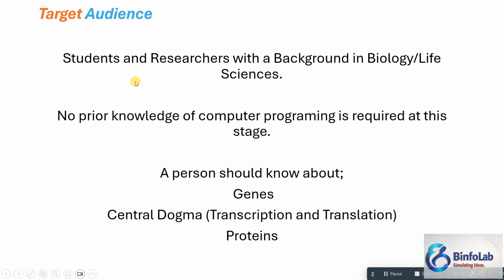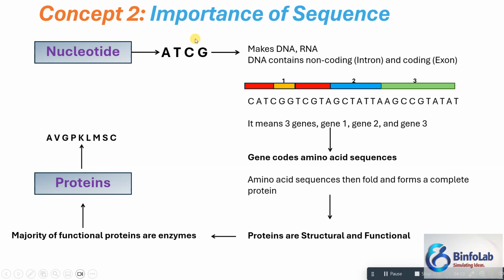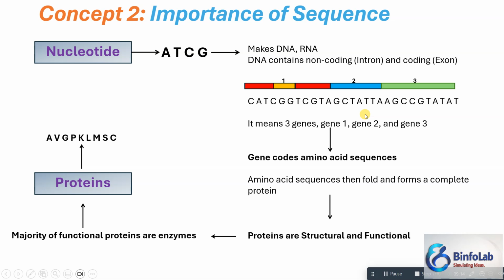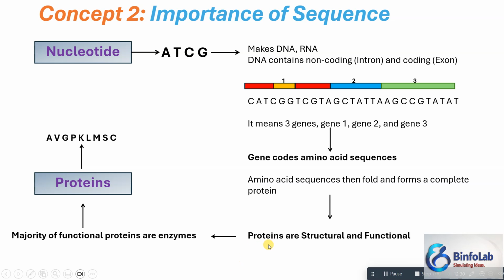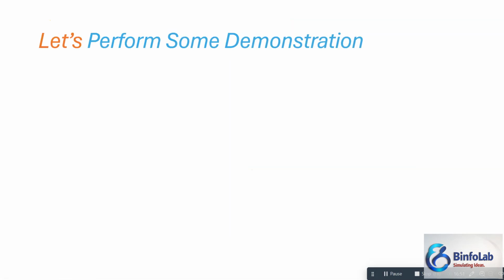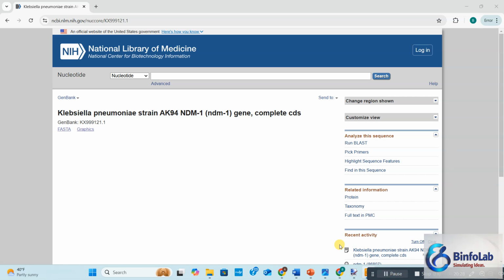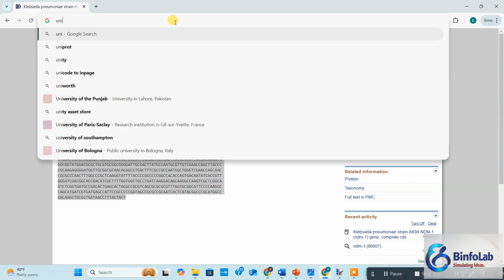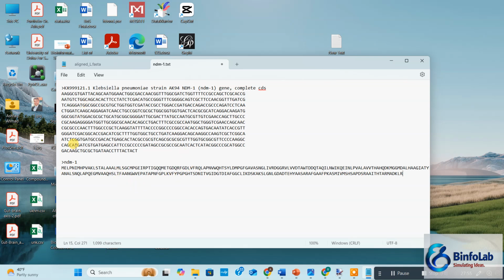Learn Bioinformatics for Scratch - Part 1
Part 1 of the series learn bioinformatics.